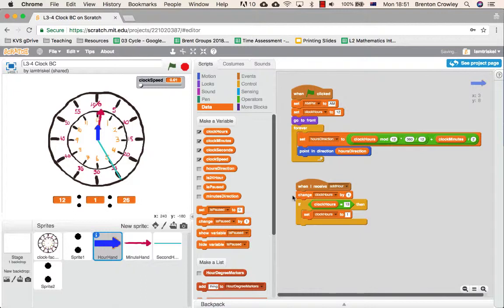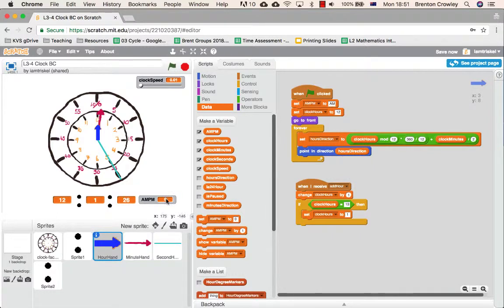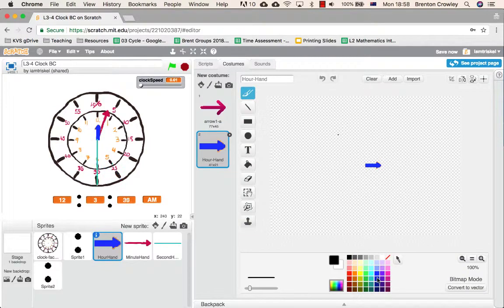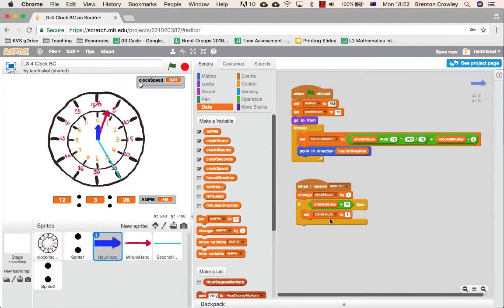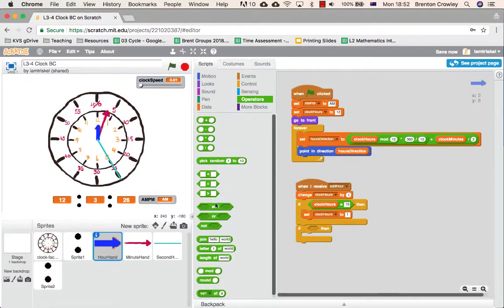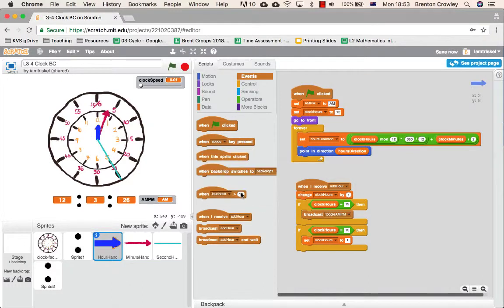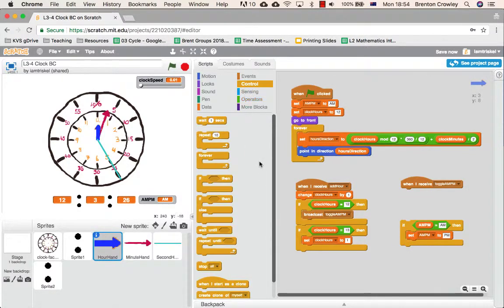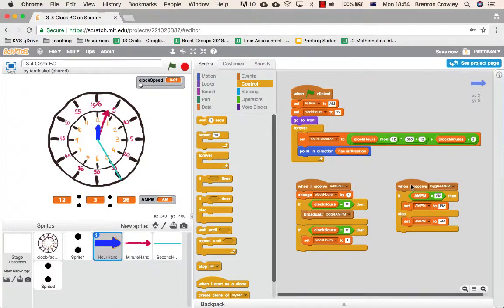L3-4 - 2.3 Adding AM PM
In this series, we program an analogue and digital clock with seconds, minutes, hours and also AM/PM notation.

Here is a link to the starter project that you can find on Scratch. Be sure to remix it so that you have a copy.

Victorian Curriculum:
Level 3: (VCMMG141)
Tell time to the minute and investigate the relationship between units of time

Level 4: (VCMMG168)
Use am and pm notation and solve simple time problems